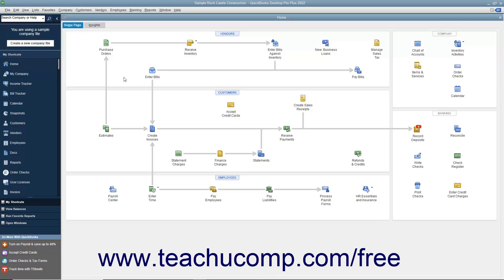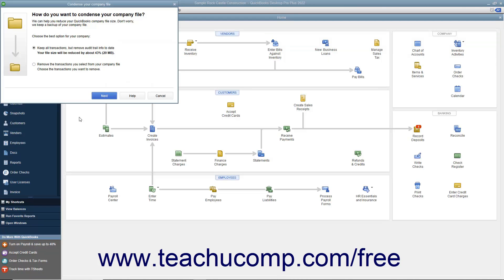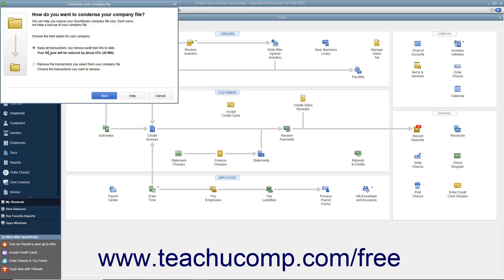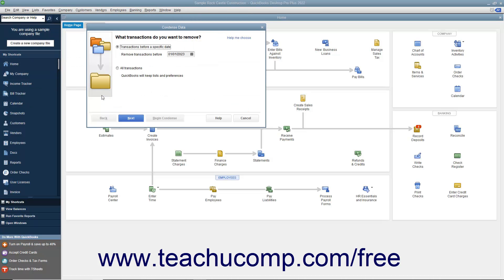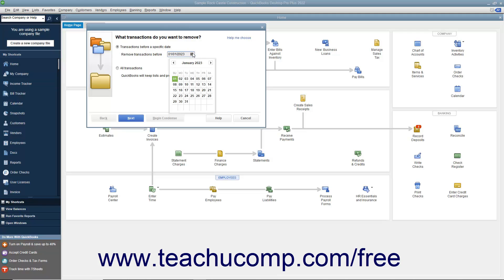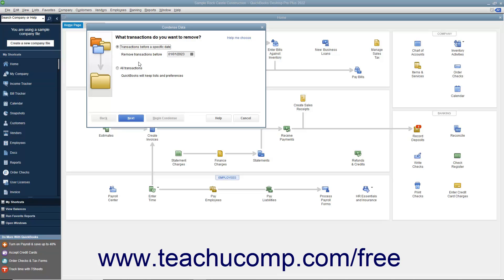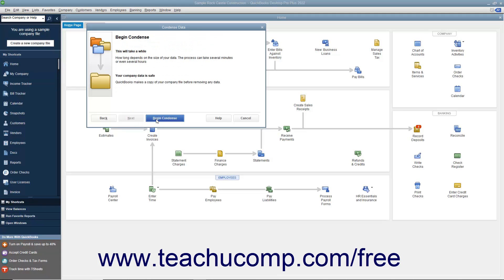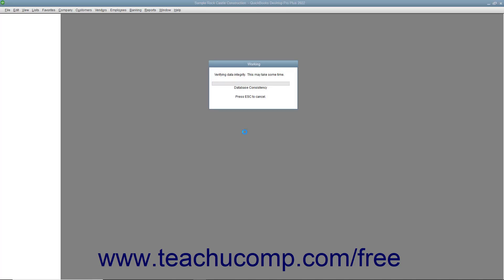Learn how to use Company File Cleanup in Intuit QuickBooks Desktop Pro 2022: A Training Tutorial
Learn how to use Company File Cleanup in QuickBooks 2022 A clip from Mastering QuickBooks Made Easy.